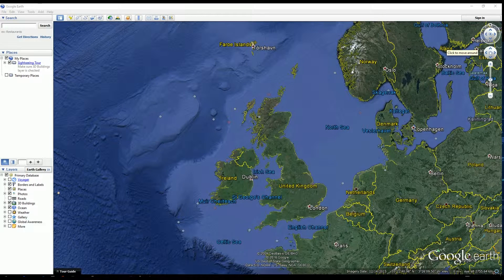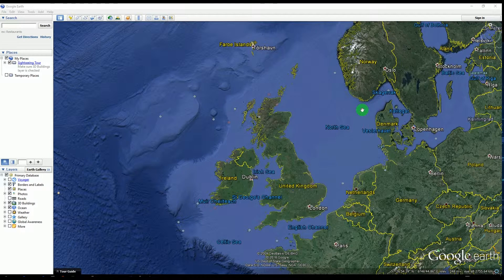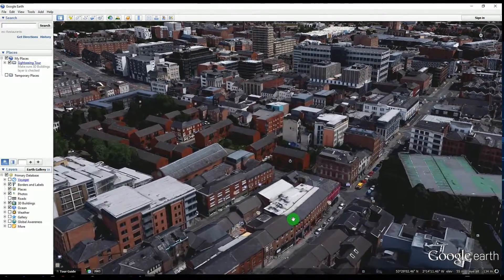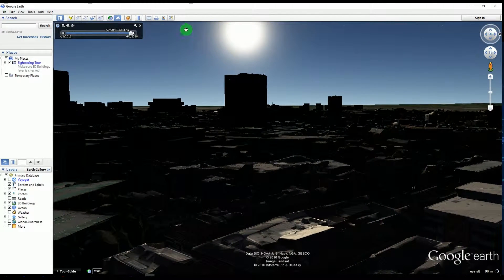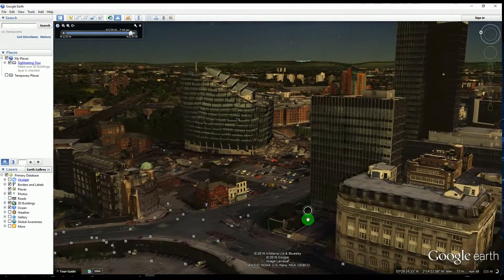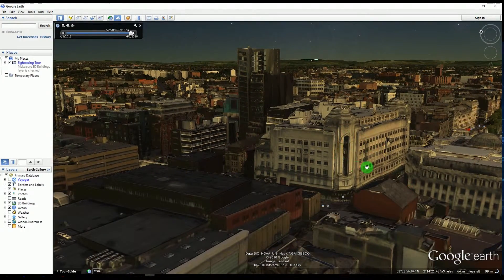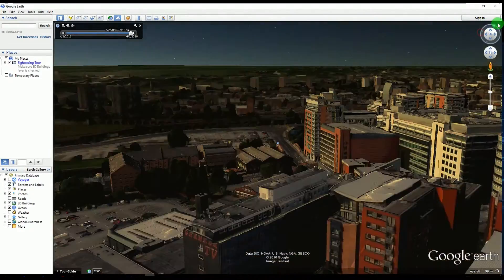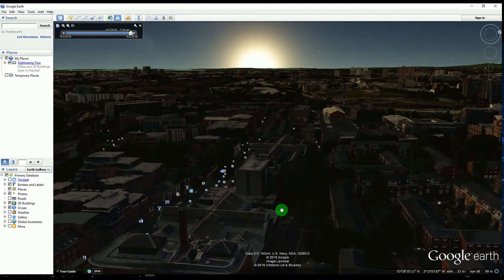SunSet view from Google Earth - Make the most out of your Sunset Photoshoot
I use google earth to plan the exact locations for sunset photo shoots, great for landscape photography to get buildings in their best light, or a great sunset shot of a street.